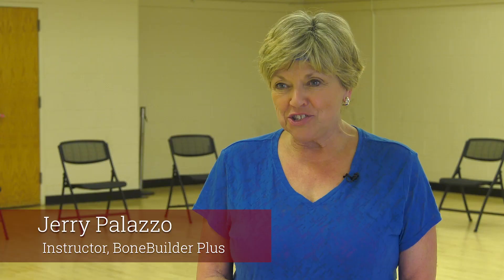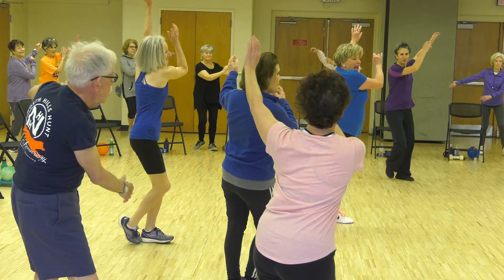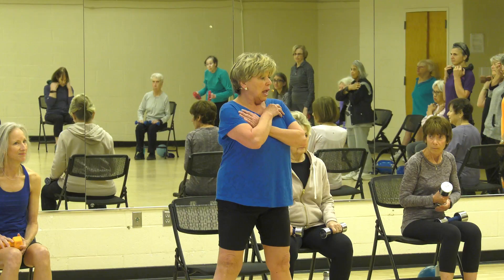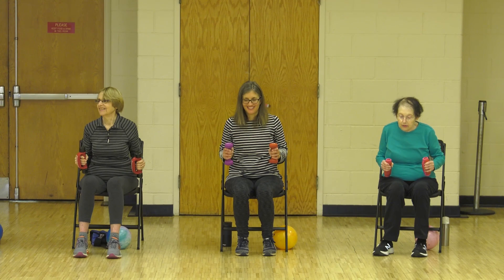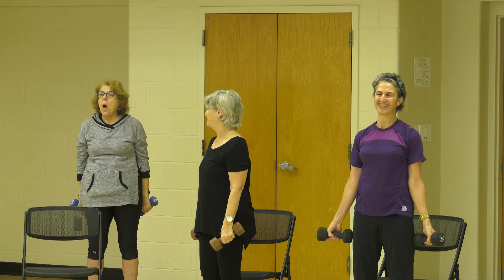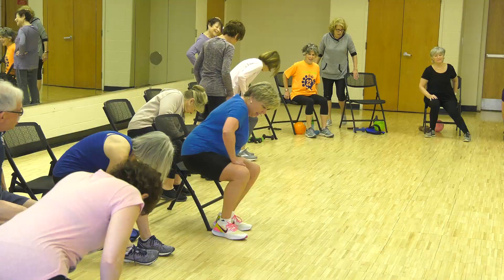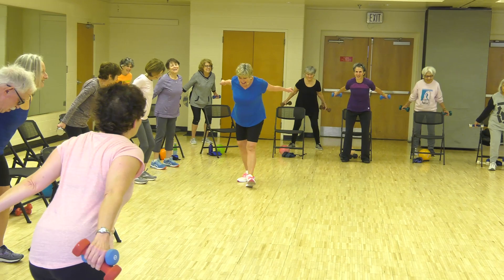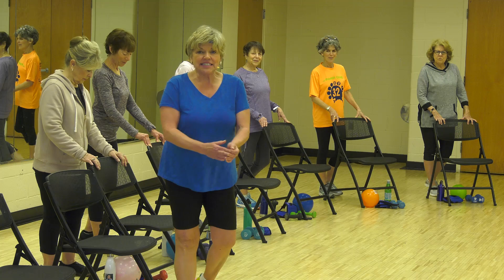BoneBuilders Plus Class with Jerry Palazzo (New Class Links in Description)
Don't miss all the Senior Fitness Classes offered through Montgomery County Recreation. Today we were at the Jane E. Lawton Community Recreation Center. Working out with instructor, Jerry Palazzo in the BoneBuilders Plus class.

Fun & Fitness Class #4- COMING SOON

Montgomery Municipal Cable (MMCTV) is a government access station in Montgomery County, MD. MMC was designed to increase community awareness among the citizens of the county by broadcasting municipal events, educational programs and interviews with elected officials and other noteworthy individuals. You can find MMC on Channel 16 on Comcast, Verizon and RCN every evening as well as 24/7 access to our online video archives. Channel 16 is a member of the PEG Network (Public Education and Government) of Montgomery County. We are able to provide programming due to the continued support from the municipalities within the county.

We are located in the Kensington Town Hall/Armory. We have a state of the art, all virtual studio which allows us to change the background for each of our programs. All of our programs are produced and hosted by municipal and county residents who volunteer their time as a way of communicating a topic they are passionate about for the residents of Montgomery County.

MMC’s programming includes shows that provide the public with information pertaining to health and wellness, politics, business, the arts and life planning including services, organizations and local events. We also have programs for the Hispanic community. Whether you’re looking to hear from your elected officials about what’s going on in our community or if you are looking for volunteer opportunities close to home, MMC has something of interest for everyone in the county.